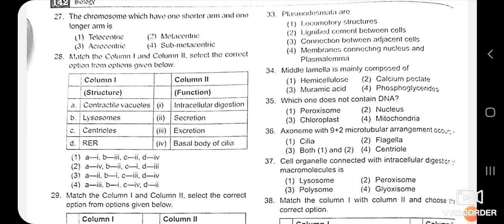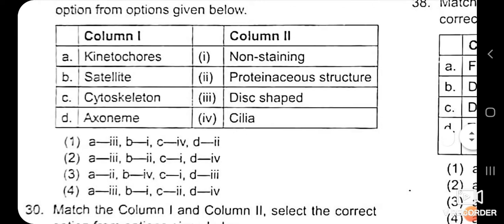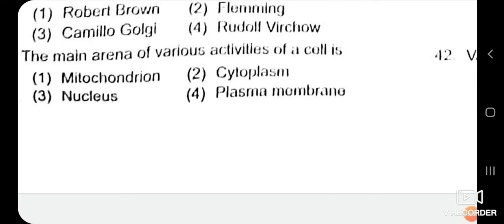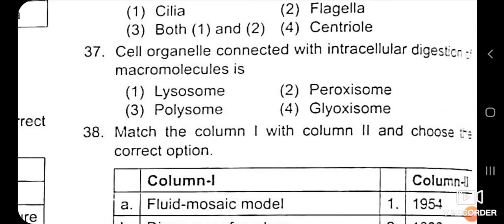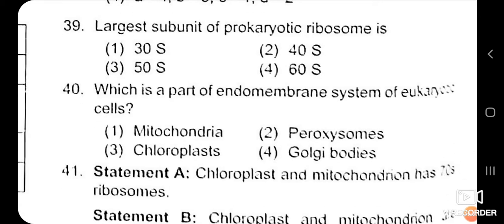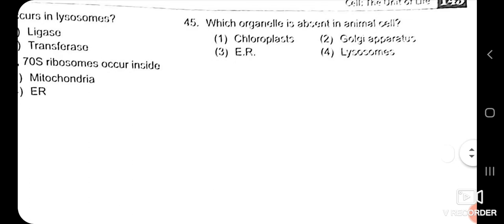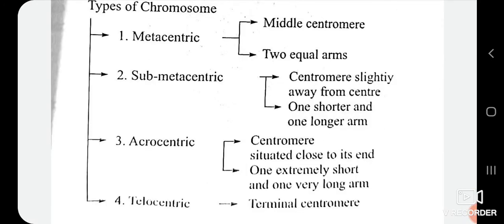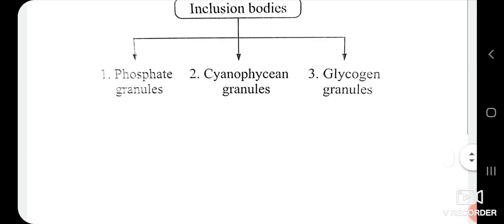Cell unit of life.Lecture-12